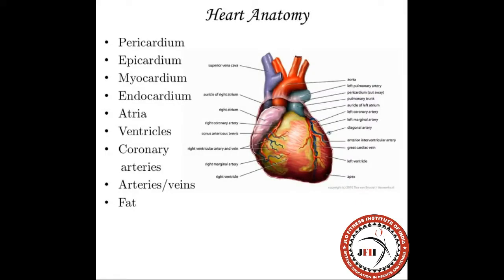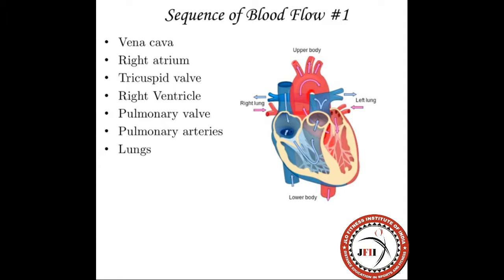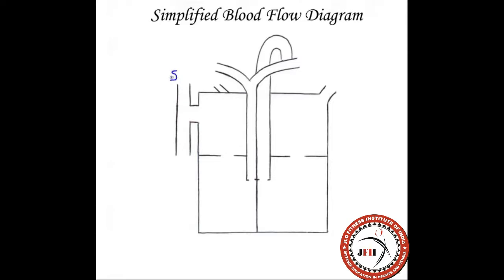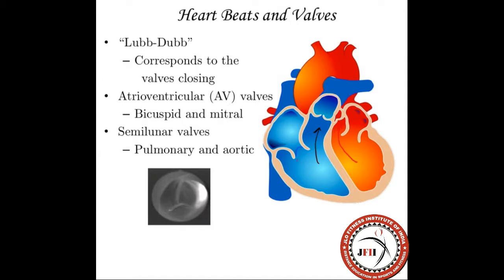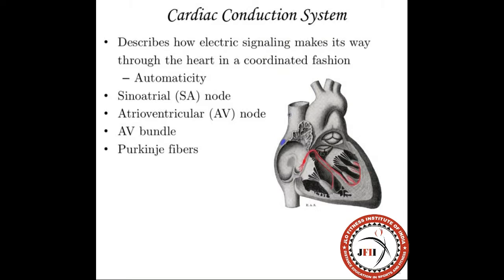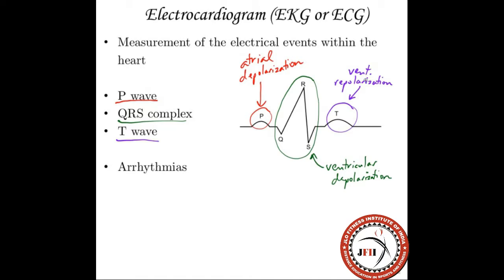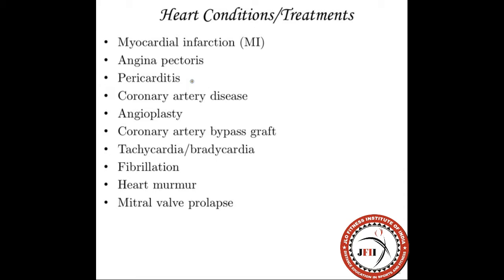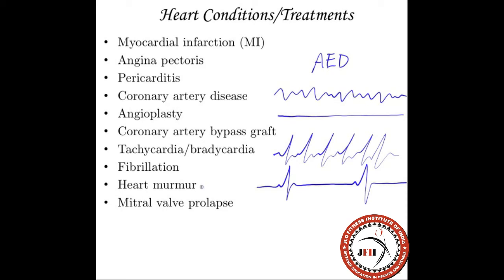JFII EXPLAINED CHAPTER 6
JFII JLO FITNESS INSTITUTE OF INDIA